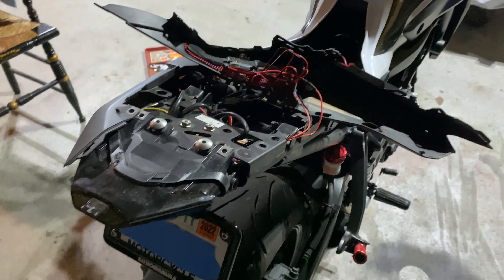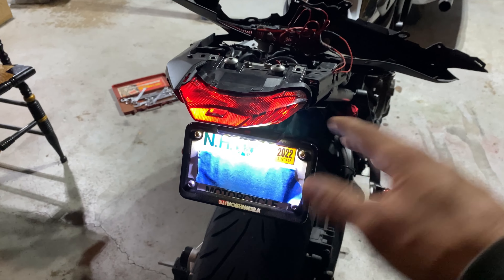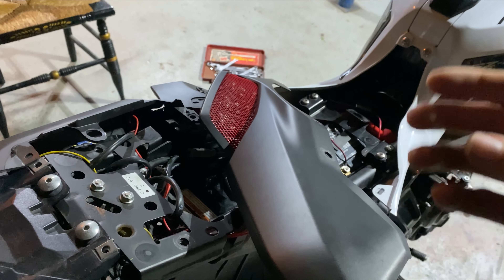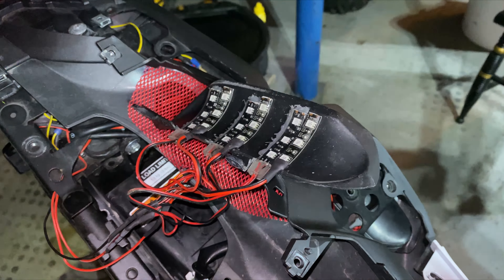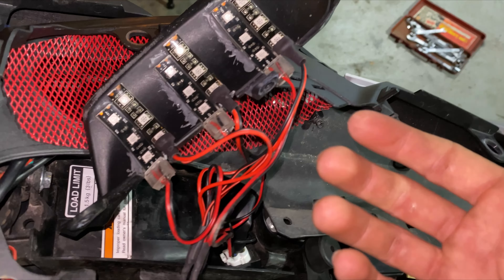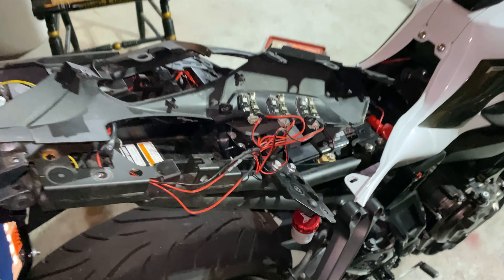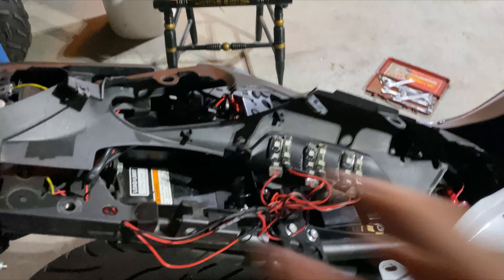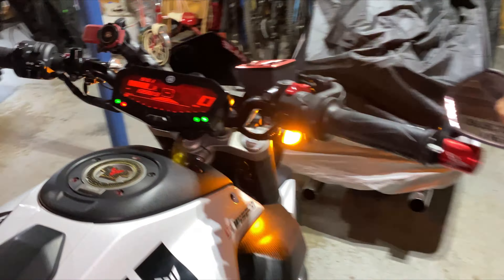FZ-07/MT-07 Brake Light and Turn Signal Mod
ATTENTION: I NO LONGER OWN THIS MOTORCYCLE, THIS IS AN OLD VIDEO.

Informative video on how I wired up and custom fitted an under-seat light system for my FZ-07.

Links to the LED's and mesh: